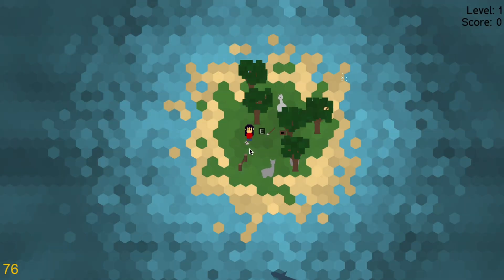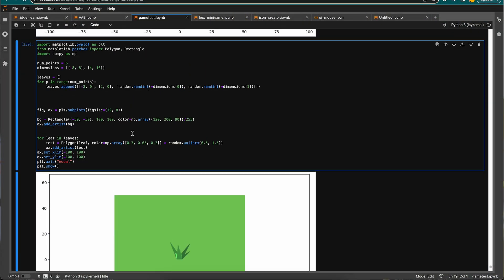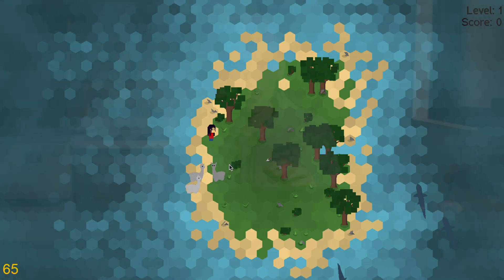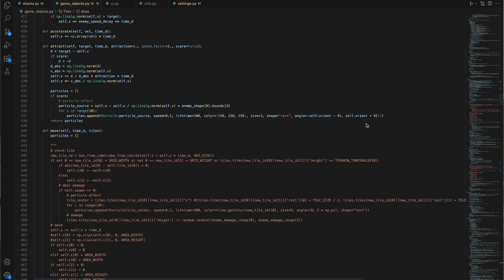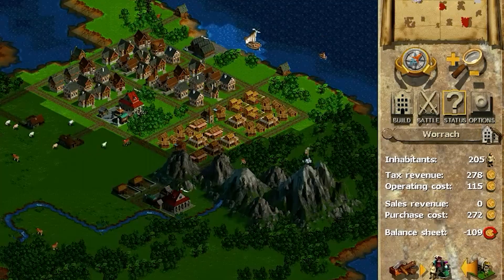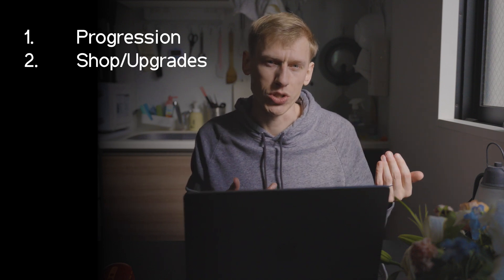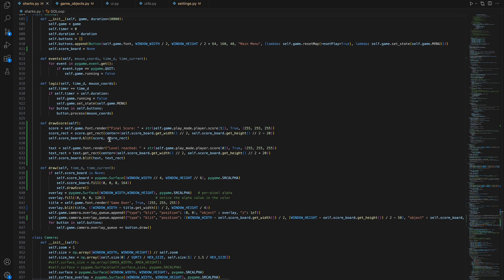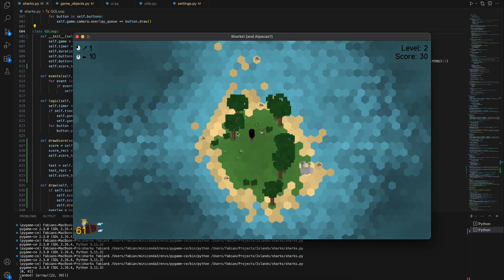Reevaluating My Game Development Goals - Devlog #11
My eleventh devlog of my first python game using pygame! We are taking a good hard look at our goals for the game and make sure to prioritize the core game play loop before adding more visual aspects to the game.